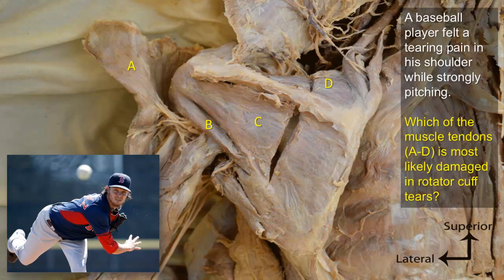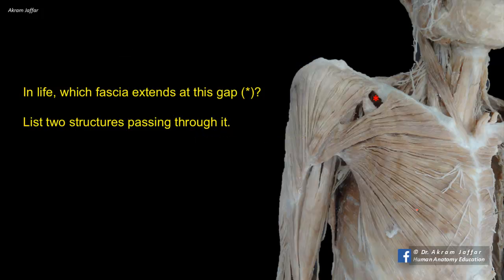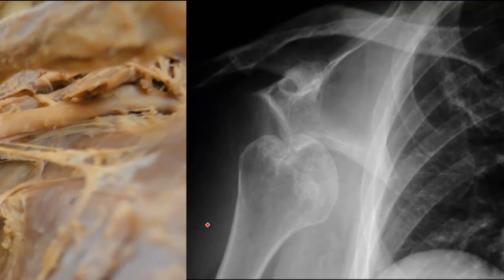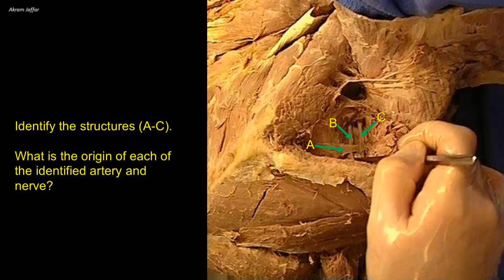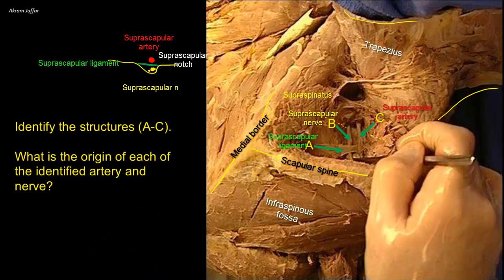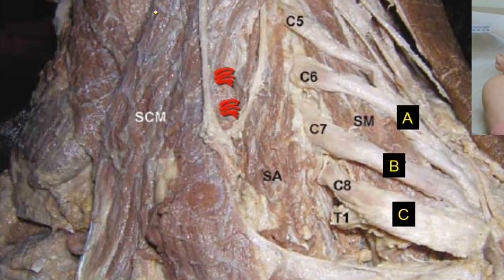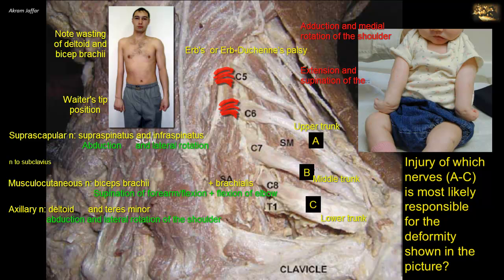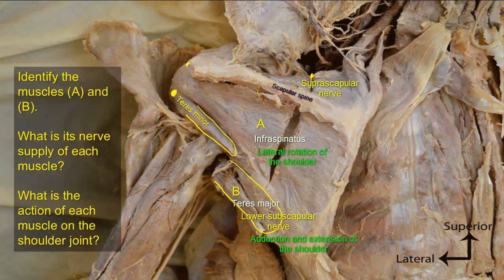Picture tests in upper limb anatomy shoulder region and axilla 3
Upper limb

After completion of this video you will be able identify and discuss some features of the shoulder region and axilla: